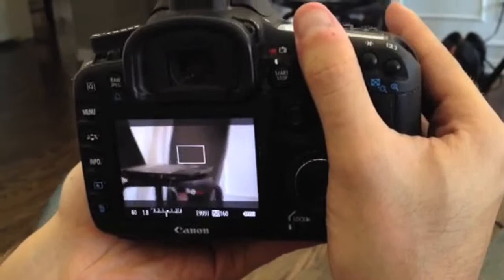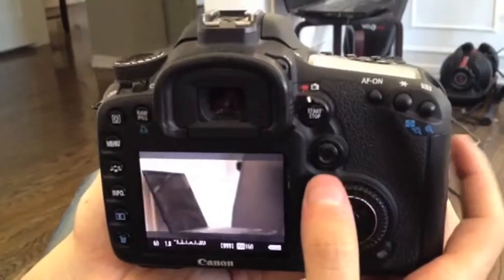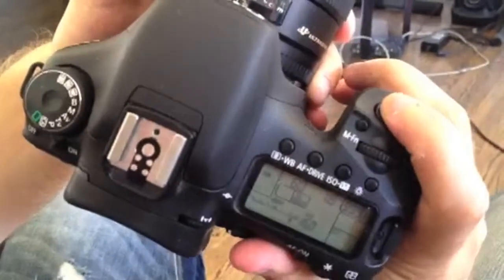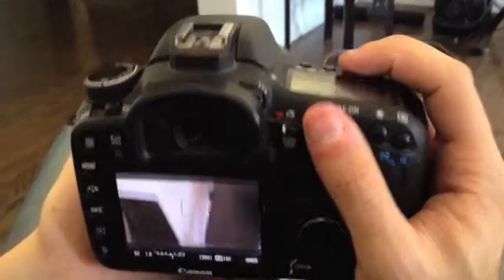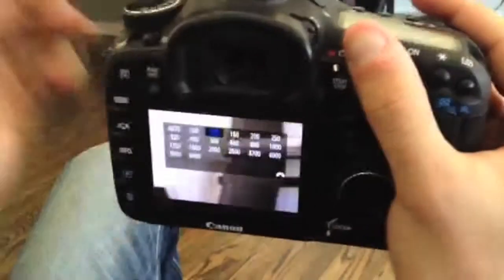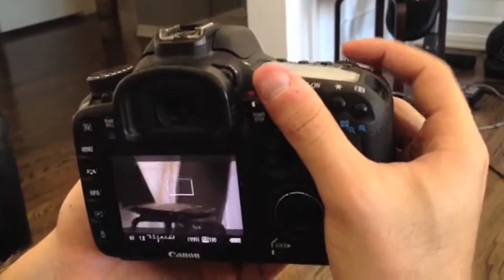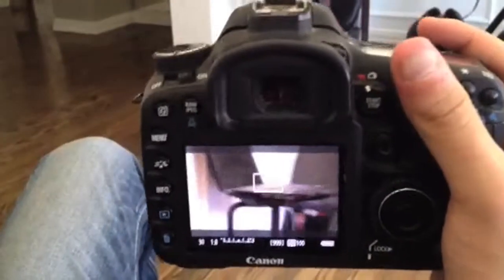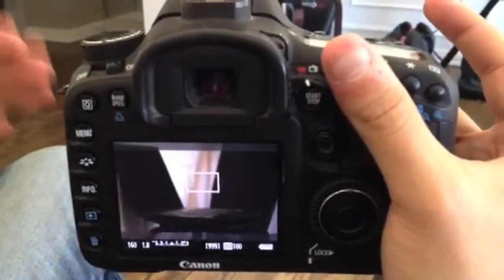How To Basic Functions